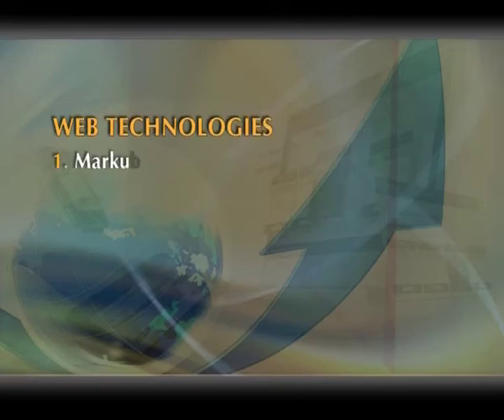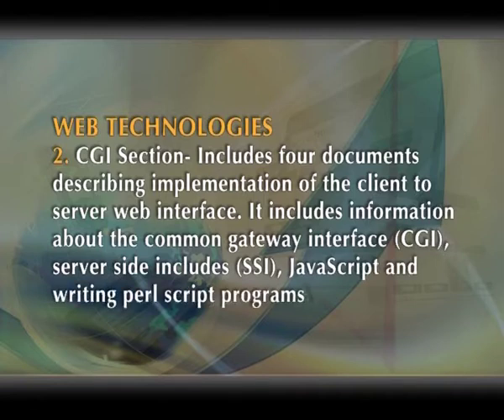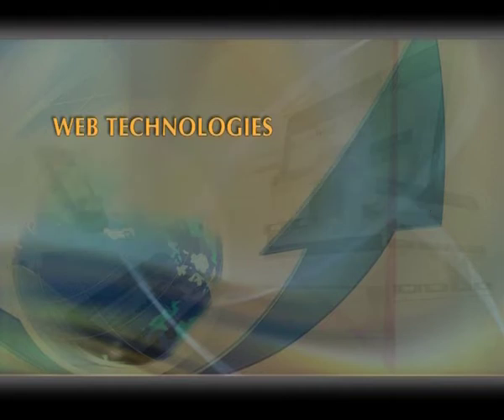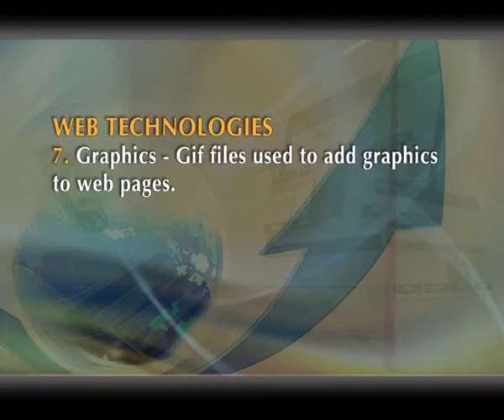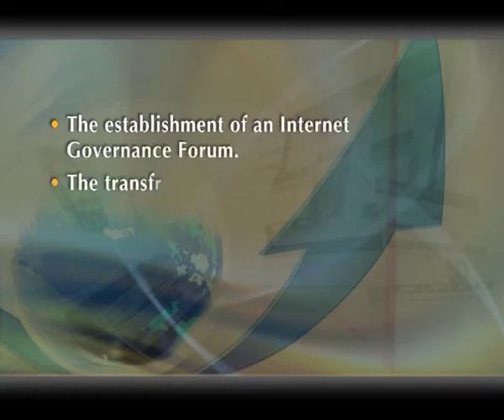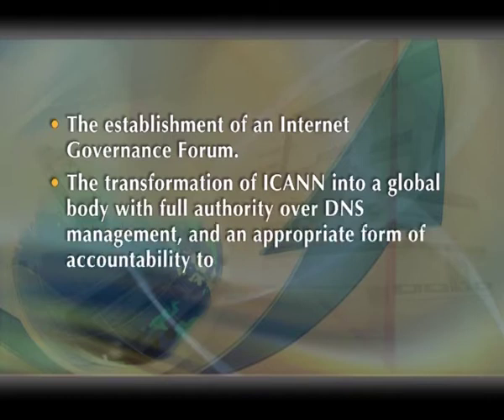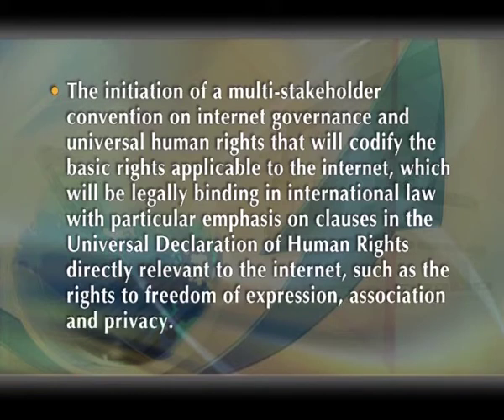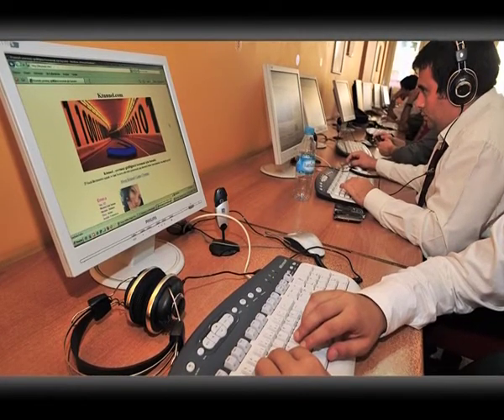Computer Application for Mass Media 06 Internet Sourcing,